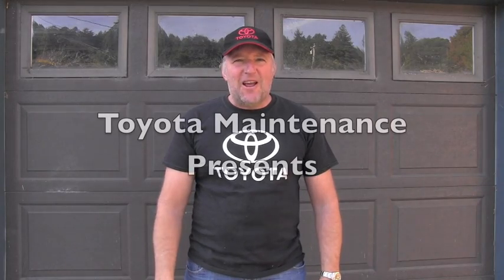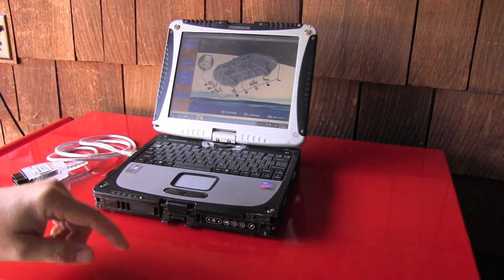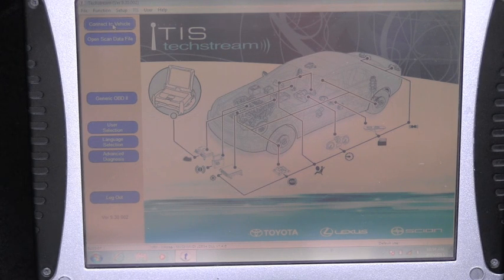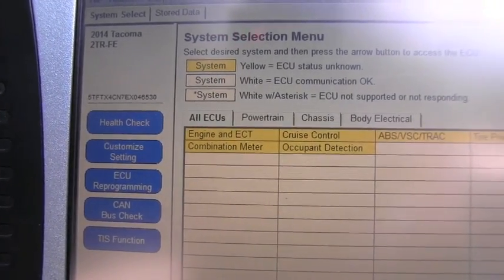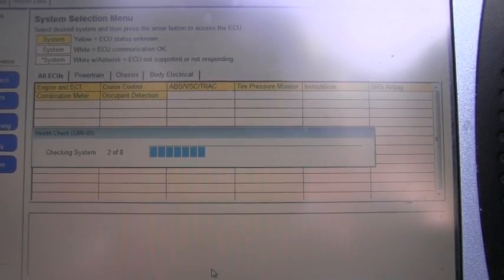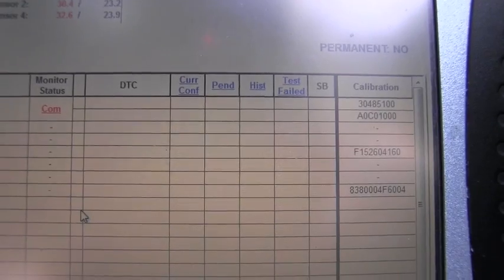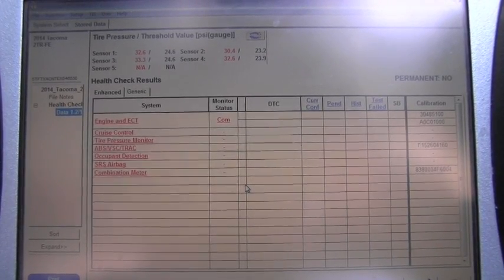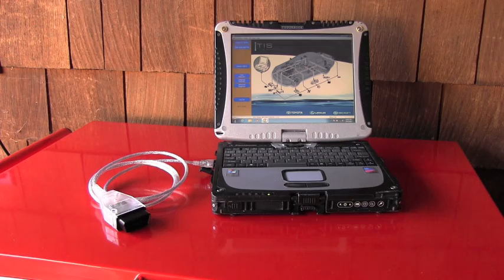How To Use Toyota Techstream Part 1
Basics of using Toyota Techstream. Enjoy.